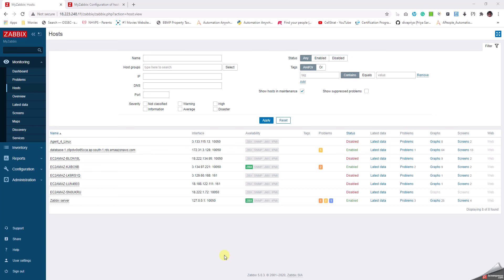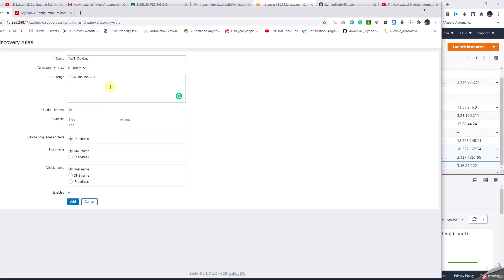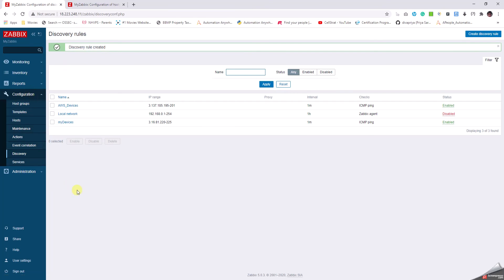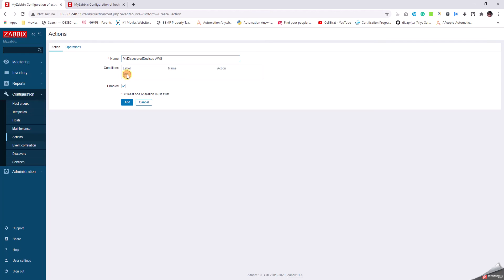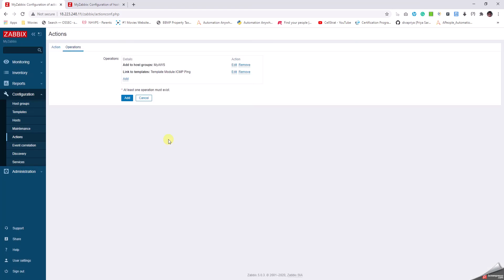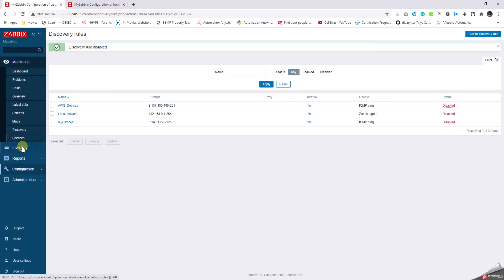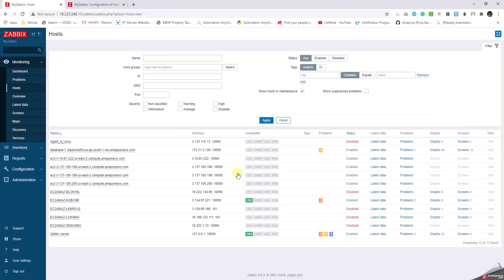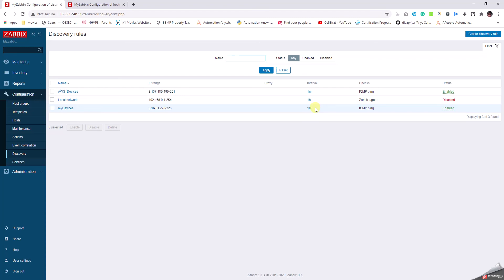9 what is Discovery in Zabbix, how to enable discovery in zabbix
This will tell about the various discovery options in zabbix. It is a very important concept to understand about the discovery and how to add devices to zabbix via discovery